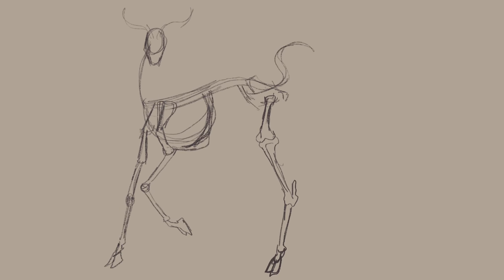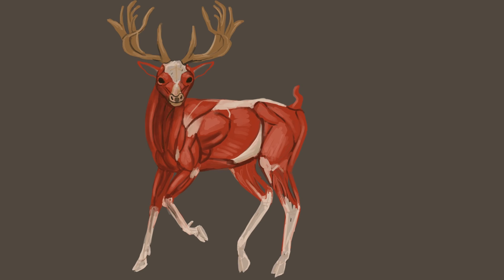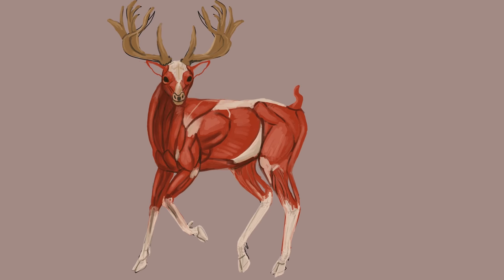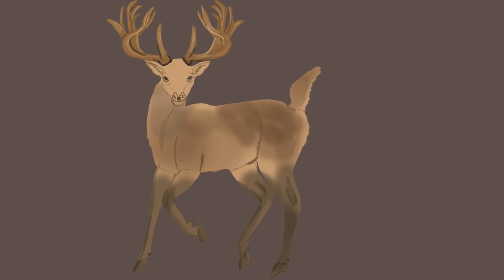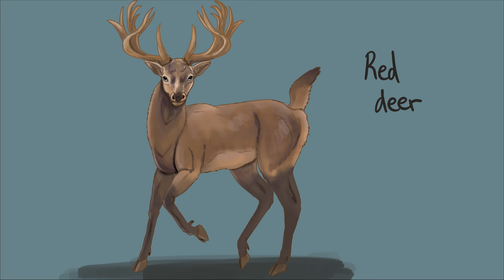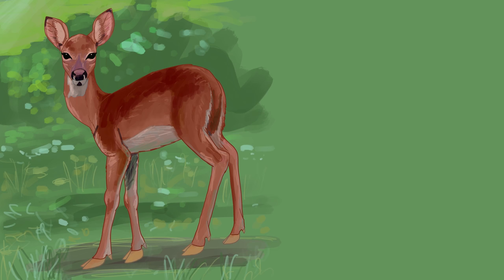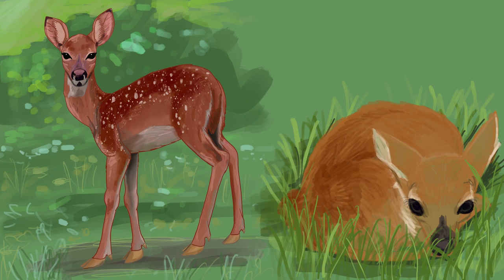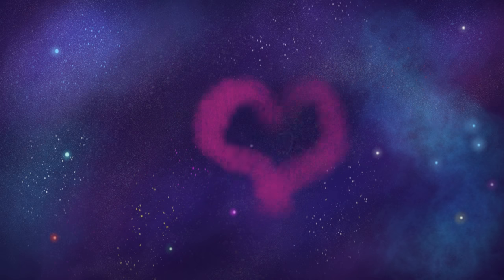Red deer Creature spotlight-narrated art tutorial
An animal anatomy and art spotlight on Red deer. With  art tips , scientific information including anatomical information.
Created in Procreate App on my iPad Pro. Edited in LumaFusion app.